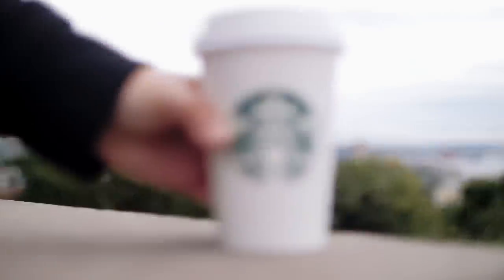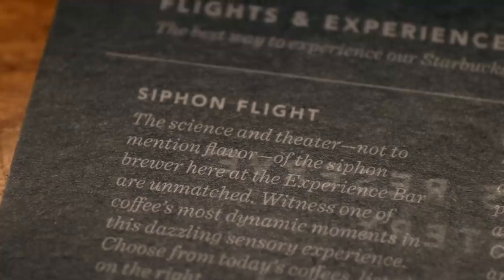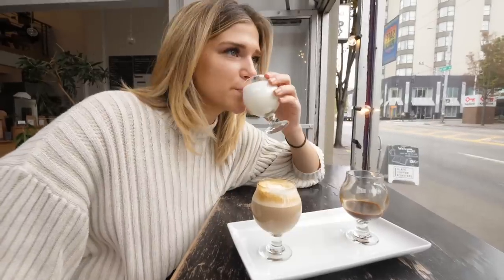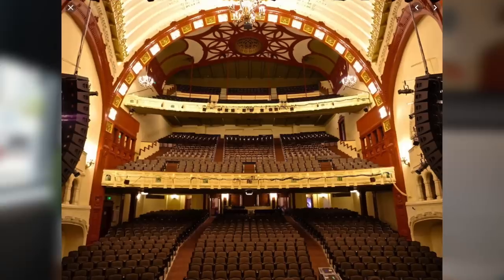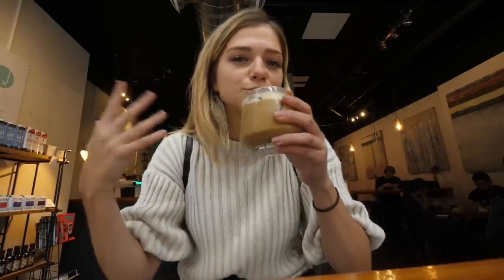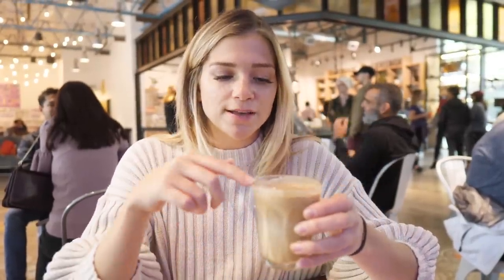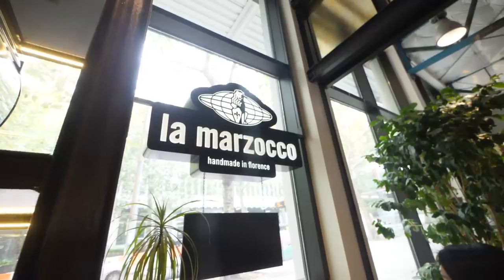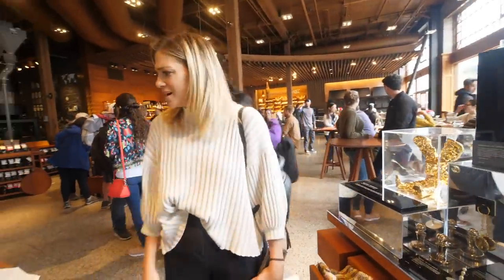Trying EVERY Coffee Shop In SEATTLE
I live in Seattle, the coffee capital of America.. so let's try out some of the best coffee shops! Seattle is home to Starbucks, which really changed the game in terms of how we consume coffee in America. Naturally, tons of smaller shops started popping up everywhere. Today we are exploring the smaller, unique coffee shops in the city.

COFFEE SHOPS MENTIONED:
Starbucks Reserve Roastery - 1124 Pike St
I got the Siphon Flight with the Ka'u Hawaii roast
Slate Coffee Roasters - 1309 NE 45th St, Seattle
I got the deconstructed latte. They have 3 locations around Seattle
Moore Coffee - 1930 2nd Ave, Seattle
Best latte art in the city! They also have 3 locations in the greater Seattle area
Ghost Note Coffee - 1623 Bellevue Ave
I got the "Lush Life" this place is so unique and delicious!
Mr. West Cafe and Bar - 2685 NE Village Lane
amazing food and drinks. They have 2 locations in the city
La Marzocco Cafe - 472 1st Ave N
I got the CoffeeMisu. Such a unique and fun space!
The Original Starbucks - 1st & Pike
IF YOU GO HERE - go after the market has closed, there won't be a line

Uber code (get $10 off your first ride with it): MonicaC41